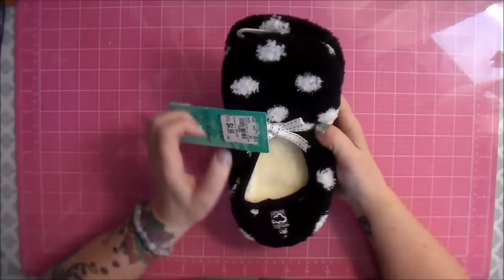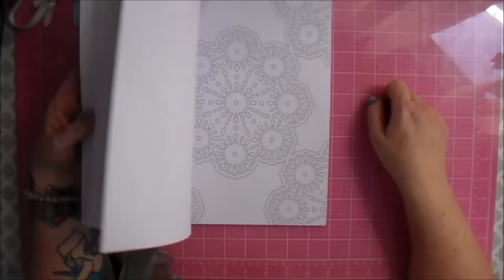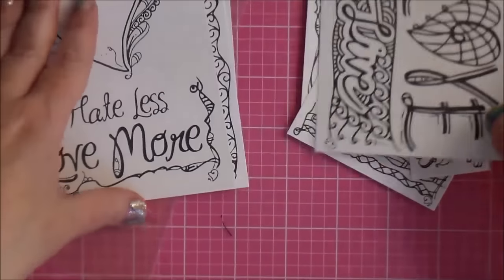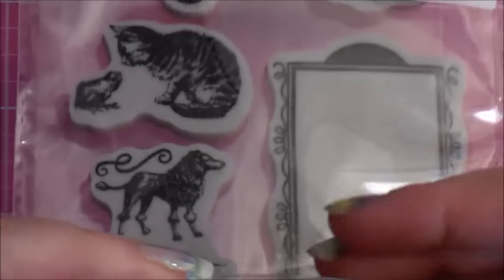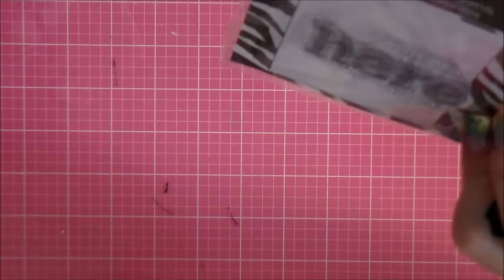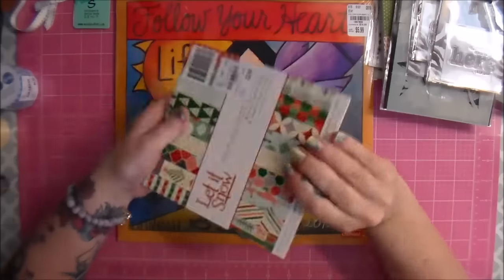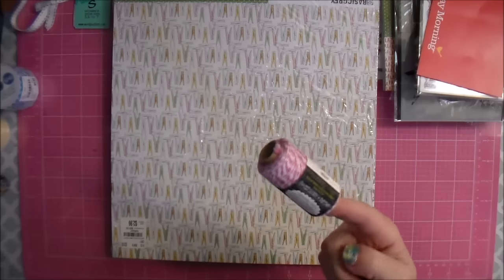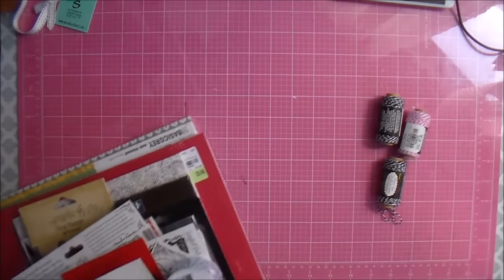Tuesday Morning Birthday Haul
What did I get at Tuesday Morning for my birthday? You know it's craft related!

I am a crafter who produces videos that feature step by step tutorials, project shares, happy mail, hauls,  shout outs, and product reviews. Occasionally I will share parts of my family's daily life and experiences. My hope is to offer inspiration and instruction in the areas of:
Mixed media
Paper crafts
Repurposing & Upcycling
Storage and organization
Sewing
General crafts

Product Review, Channel Shout out, happy mail, send items to:
Faith Unedited
C/O Kimberly Bowman
1647 Wagonwheel Drive

Haylie's Amazon Wishlist

Brooklynn's Amazon Wishlist